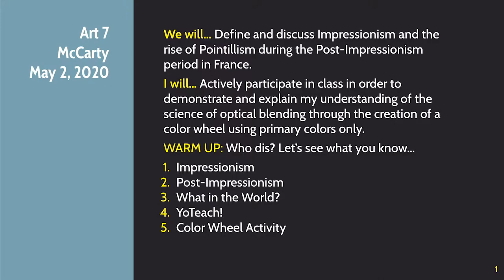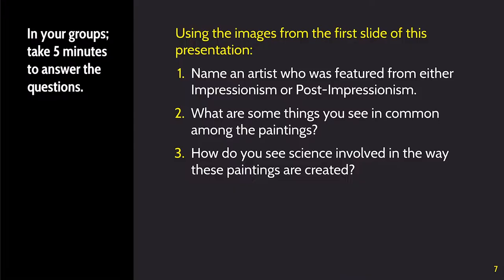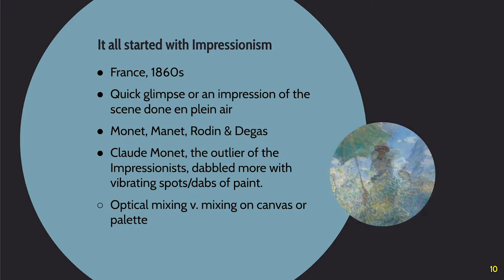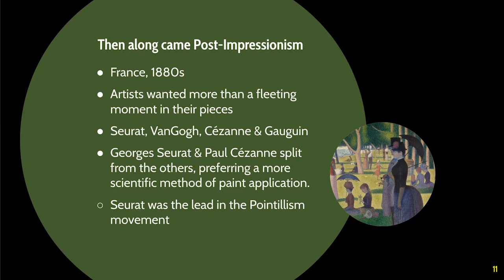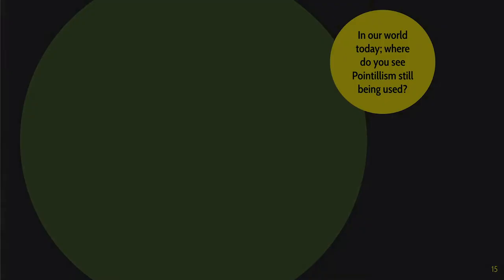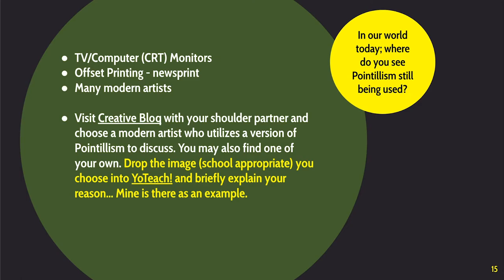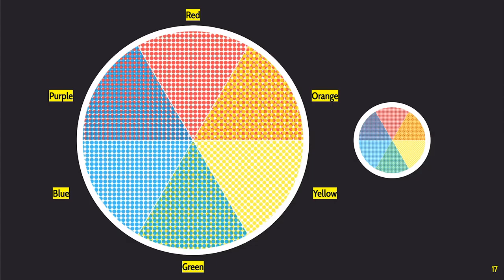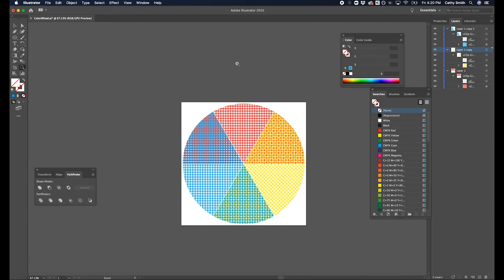Intro to Pointillism (Methods class lesson)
Welcome to my quick Intro to Pointillism lesson with Color Wheel Activity.

Created as part of my Career Switcher program at Shenandoah University. This video is set up as if I’m delivering it live in a classroom with group activities and various tech elements. A second video shows an analog color wheel if the students didn’t have access to a printer or digital options.